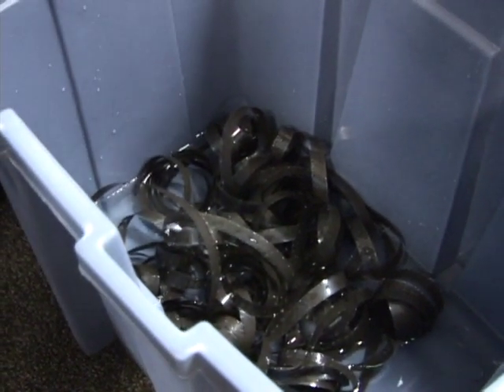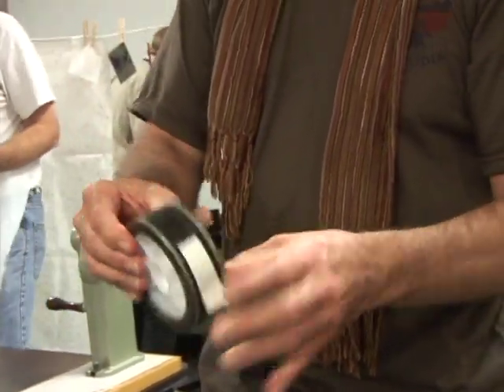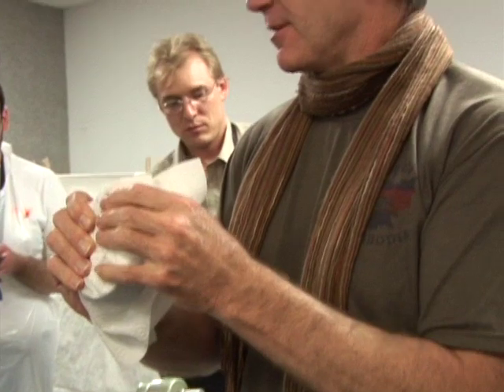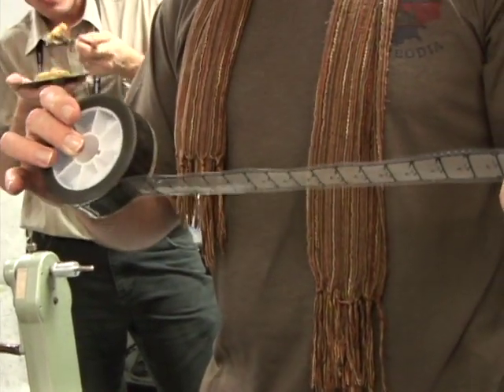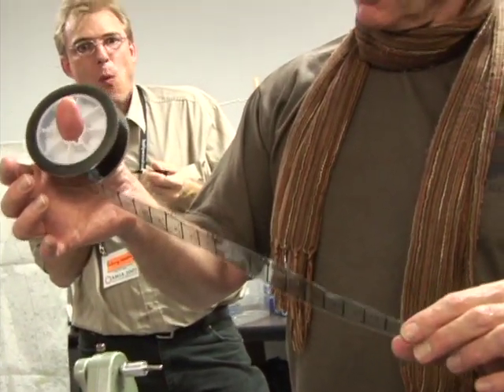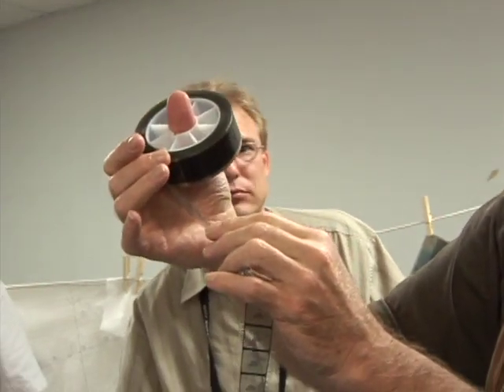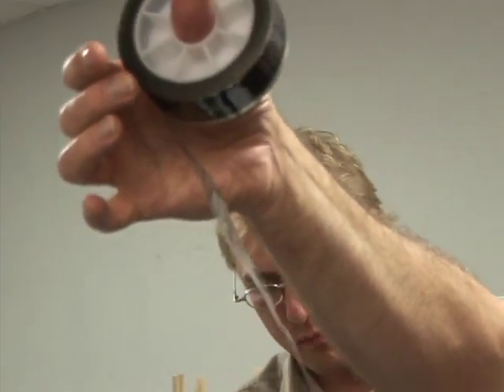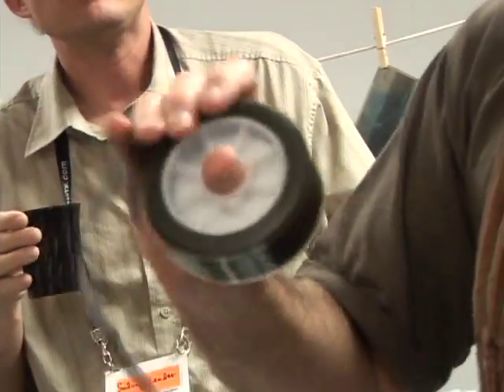Water-soaked 35mm Polyester Film (clip 45)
Mick Newnham shows water damage on a short tightly wound 35mm film on a plastic core. The film has be soaking for about three hours with little damage to the image area. Mick Newnham is a senior archivist at the National Film and Sound Archive of Australia.